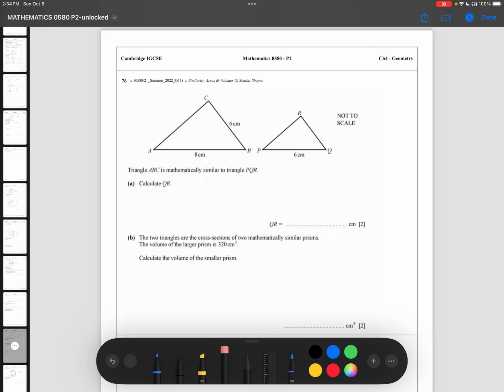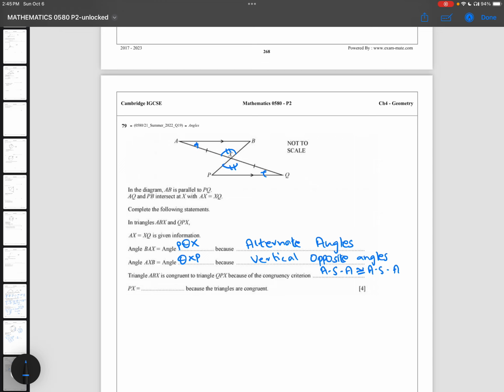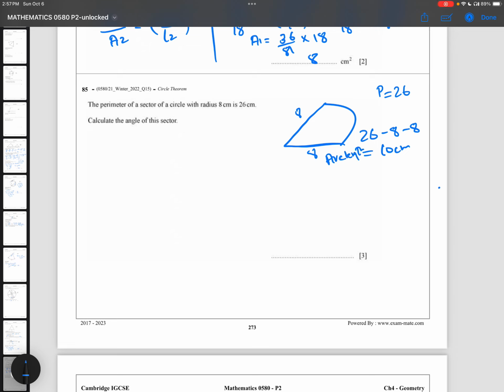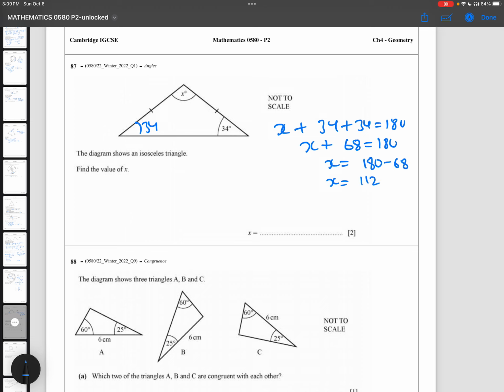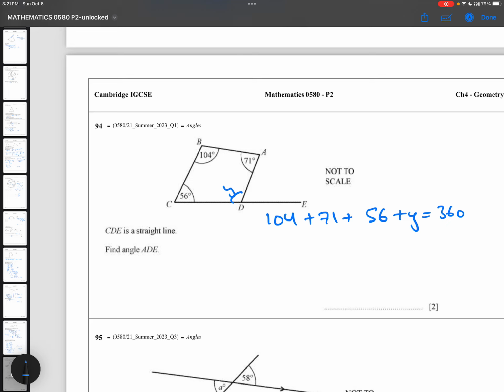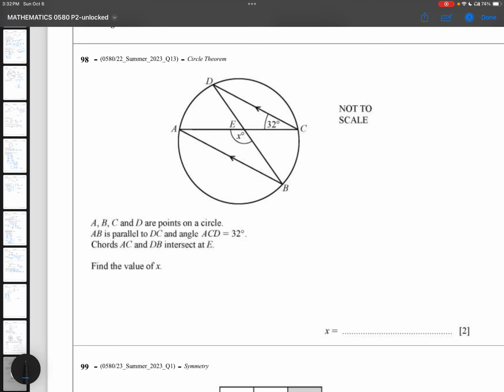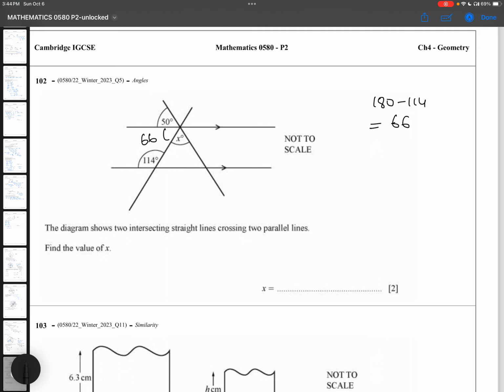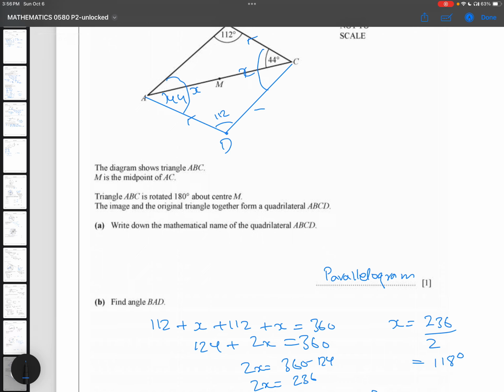IGCSE MATH | CHAPTER 4 GEOMETRY | PART 2 | TOPICAL PAST PAPER QUESTIONS PAPER 2 2023 | SOLUTIONS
IGCSE Math | Chapter 4 GEOMETRY | 2023 Past Paper Questions | Paper 2 All Variants Solutions Part 2

Welcome to our IGCSE Math topical past paper solutions series! In this video, we cover Chapter 4: GEOMETRY from the 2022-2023 IGCSE Mathematics Paper 2 all variants, focusing on detailed solutions to past paper questions.

If you're preparing for your IGCSE exams or revising key math concepts, this video is designed to help you strengthen your understanding of symmetry, angles, circle theorems, areas and volumes of similar shapes, construction and loci, polygons.

💡 What you'll learn in this video:

Mastering Geometry: Key Concepts & Problem-Solving Techniques!
Welcome to [Channel Name]! In this video, we dive deep into the fascinating world of Geometry, covering essential concepts like angles, triangles, circles, and more. Whether you're a beginner or just looking to brush up on your skills, this lesson will help you understand the core principles and learn how to solve a variety of geometric problems.

💡 In this video, you'll learn:

How to identify and classify different types of angles
Properties of triangles, including the Pythagorean Theorem
Circle theorems and their applications
Practical tips for solving complex geometry questions
📚 Perfect for students preparing for:

IGCSE/GCSE exams
SAT/ACT exams
A-level or high school geometry tests

📘 Chapters covered:
GEOMETRY
1. Symmetry
2. Angles
3. Circle Theorems
4. Quadrilaterals
5. Areas and Volume of Similar Shapes
6. Construction and Loci
7. Pythagoras Theorem

I am offering a comprehensive package of Premium Study Notes which include:
Complete Notes
Topical Answers
Revision Guide

Financial Support

Bank branch : PK54 HABB 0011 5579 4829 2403
Account title:Syed Muhammad Saad Jamil
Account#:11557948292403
Bank: HABIB BANK LIMITED
OR
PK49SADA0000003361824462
Country: Pakistan